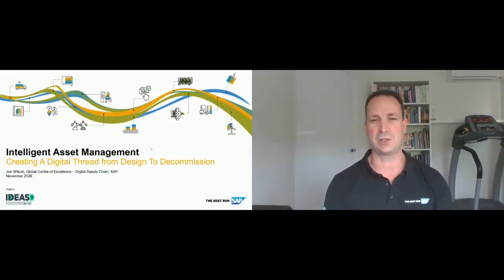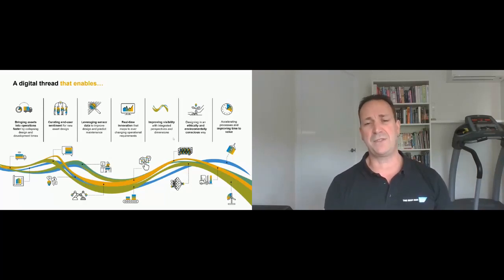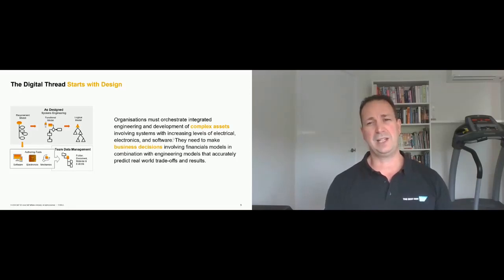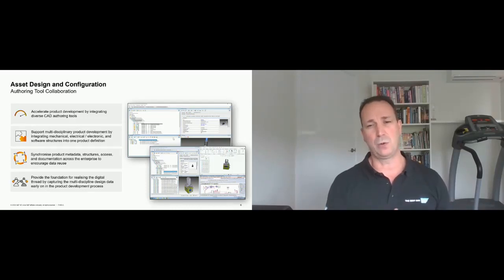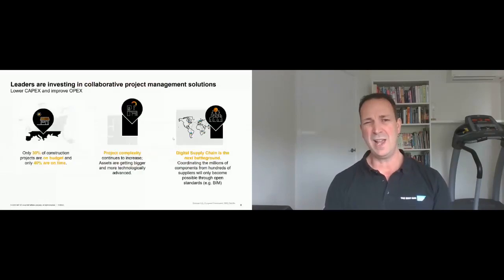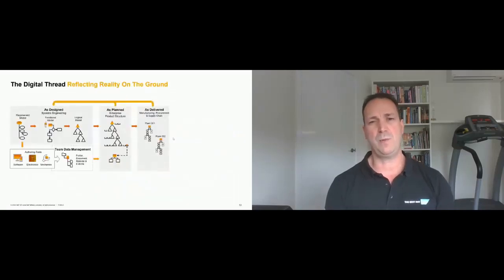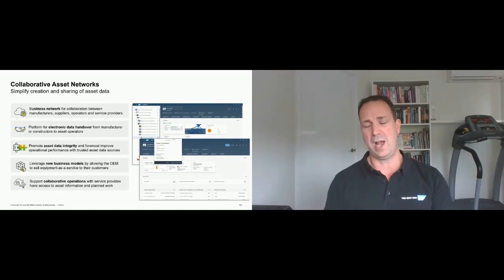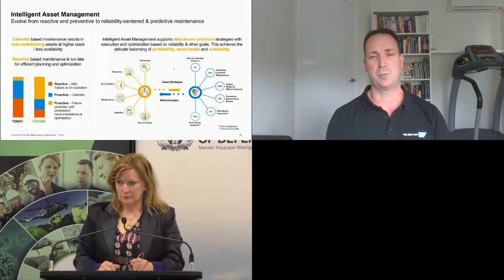IDEAS Part 2 - Jon Wilson from SAP on Intelligent Asset Management